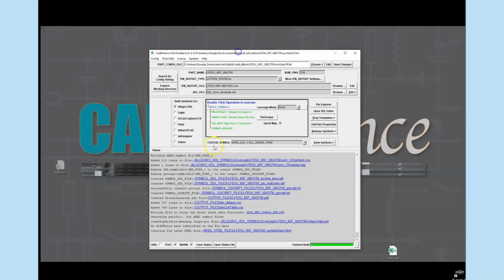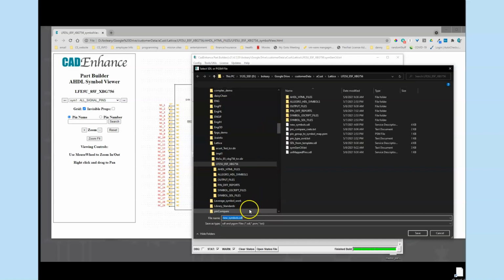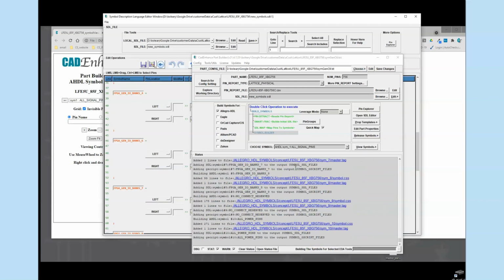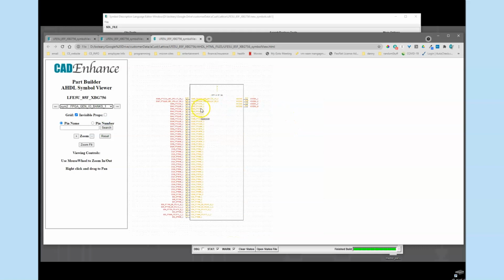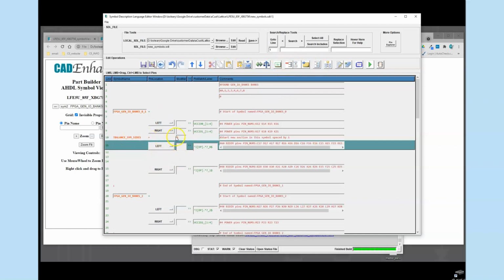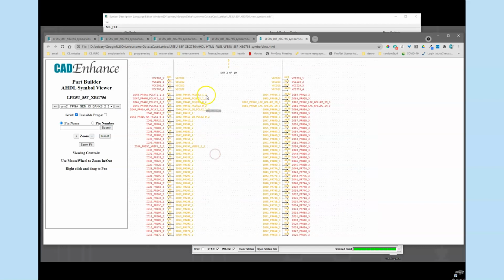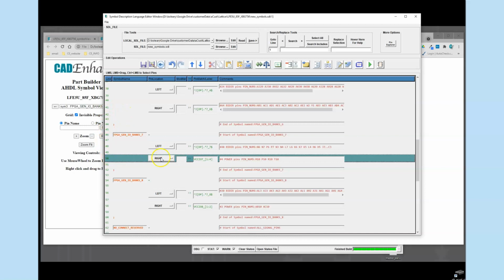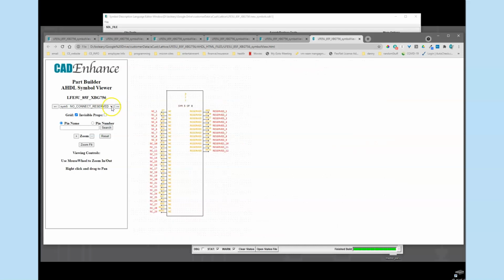PartBuilder:Lattice Editing the SDL created by SmartFrac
here we use the SDL Editor to modify the SDL that Smart-FRAC created to optimize the way we want to create the CPLD symbols...